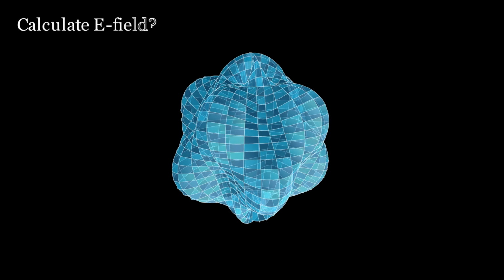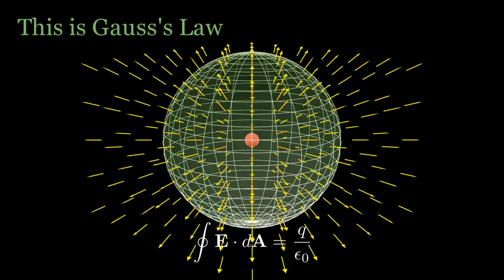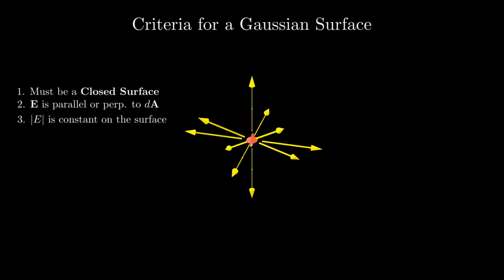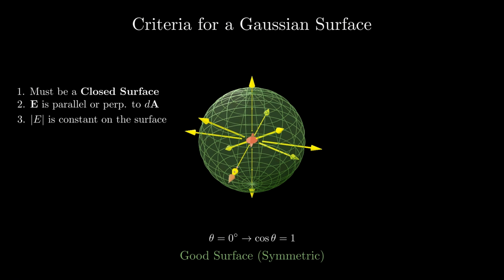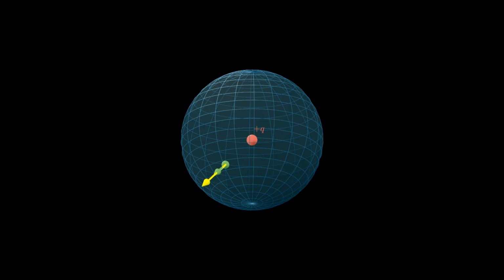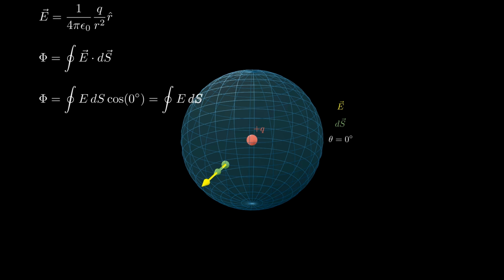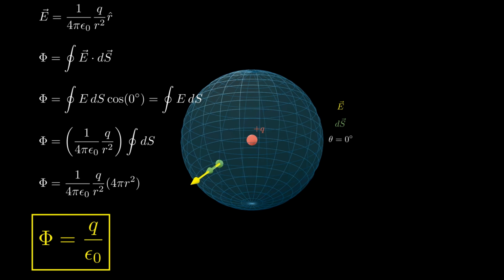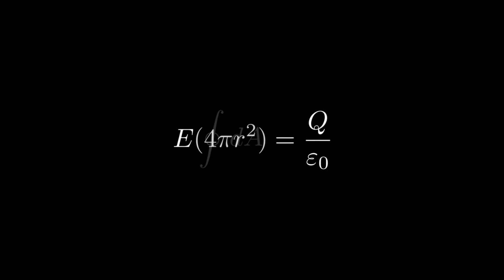Gauss's Law Visualized !!| Proof and Gaussian surface | Class 12 PHYSICS| CBSE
Calculus is hard. Geometry is easy. Here is how Gauss's Law turns a nightmare integral into a simple multiplication problem.
If I asked you to calculate the electric flux through a weird, lumpy shape, you’d probably panic. You would have to calculate the dot product of the electric field and the surface normal at every single point, and then integrate it. It's a mathematical nightmare.

But there is a cheat code.
In this video, I use Python and Manim to visualize Gauss's Law. We will see:
Why calculating flux for irregular shapes is so difficult.
How choosing a symmetric "Gaussian Surface" (a sphere) simplifies the math entirely.
The beauty of "Pure Geometry" where the Electric Field aligns perfectly with the surface.